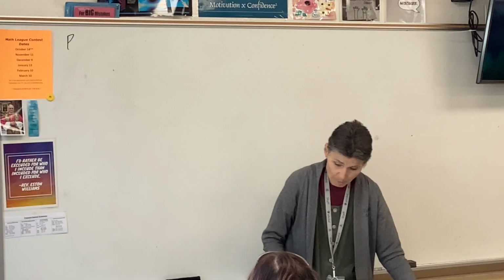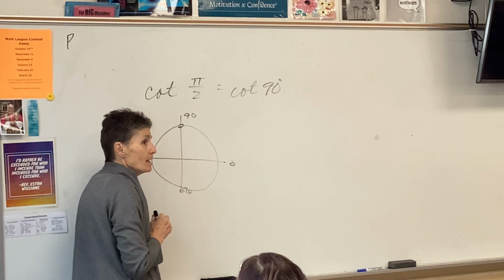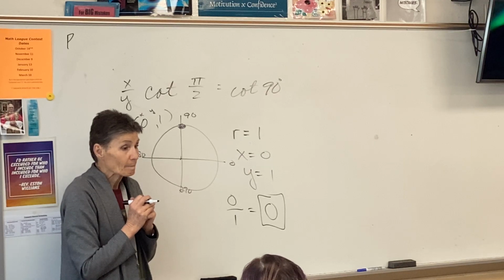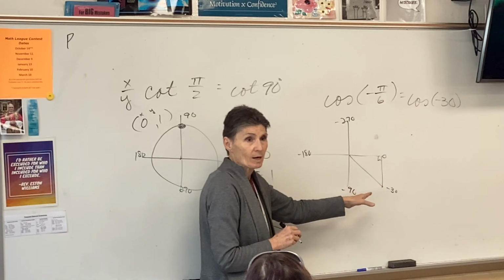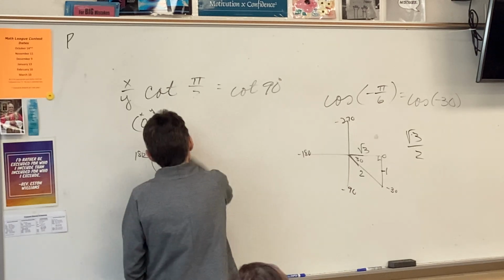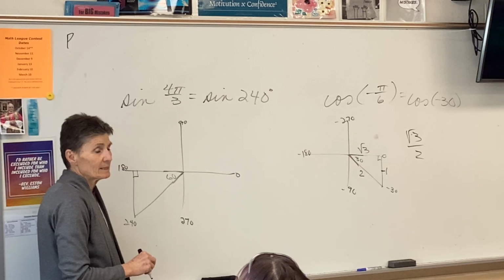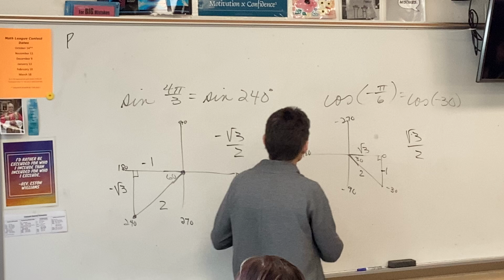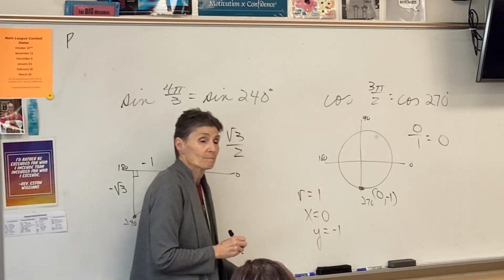Precal C Ptc Quiz Special Angles #3,4